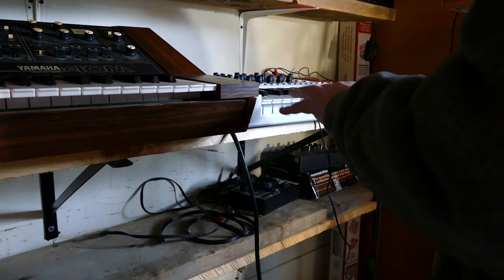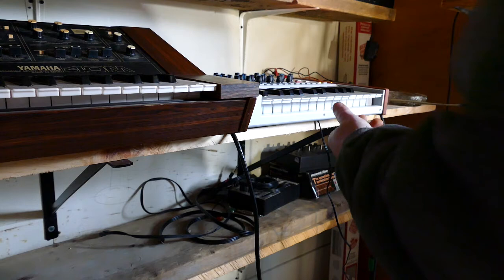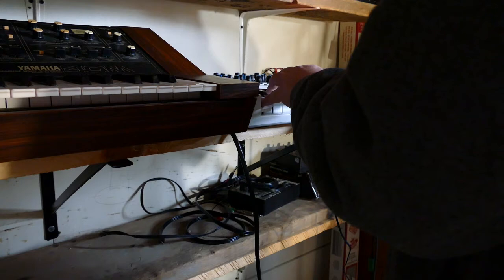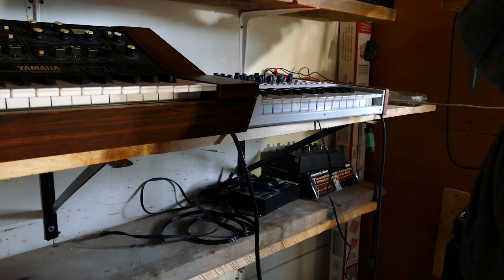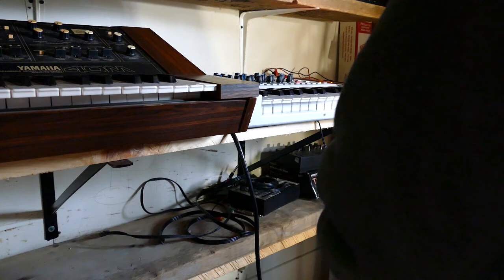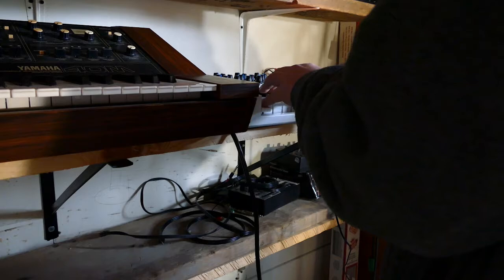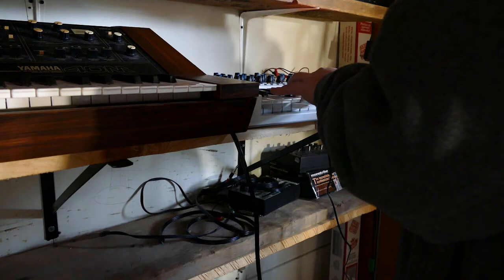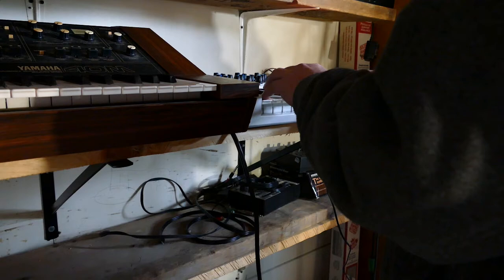Timbre Wolf comes across two Monotribes and two MS-20s - eats them!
Duophonic Timbre Wolf